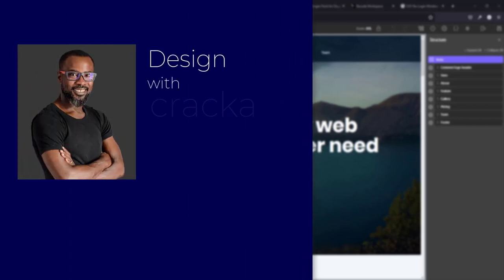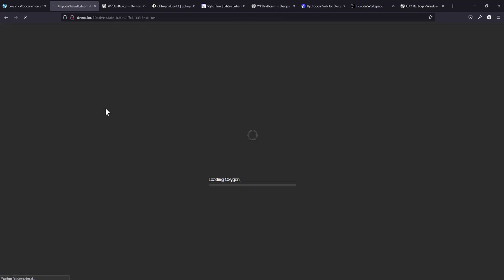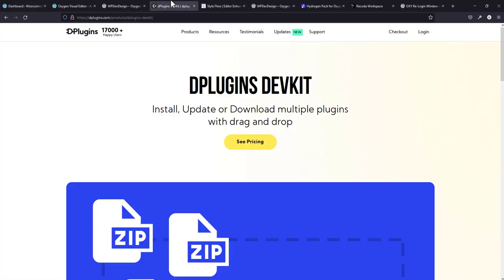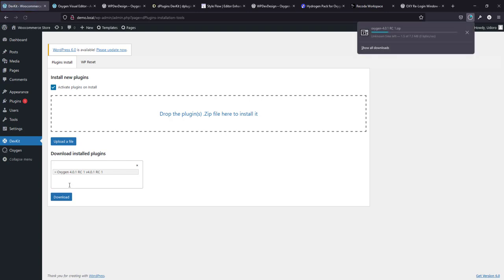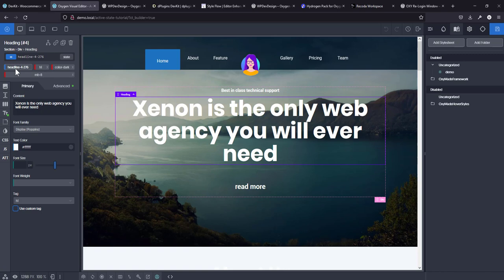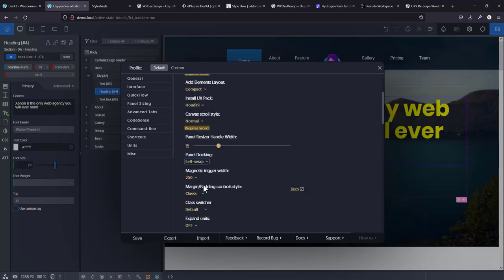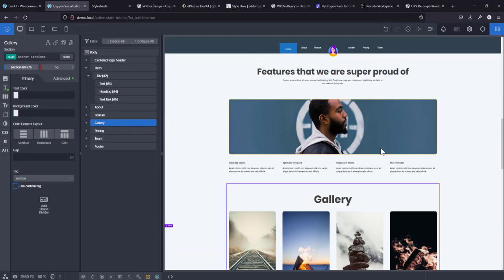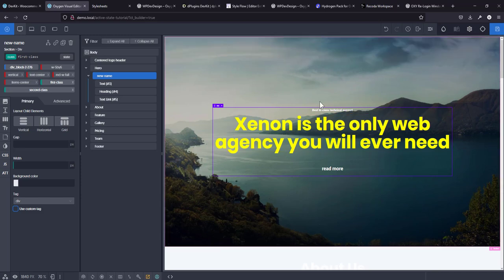Top 4 Free must have plugins for Oxygen Builder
Increase productivity and save time with these 4 free addons for Oxygen Builder. Do you know of other useful free addons?

Other premium plugins